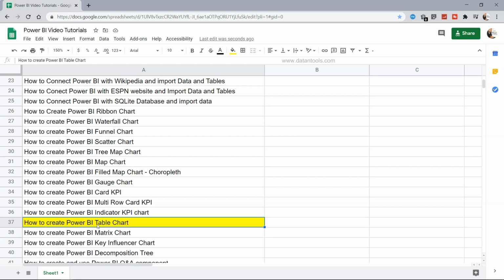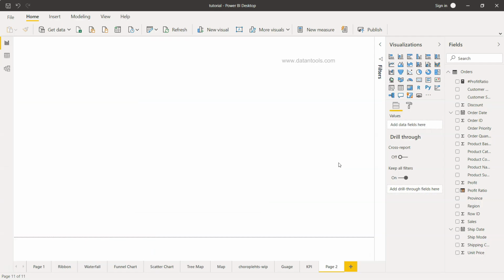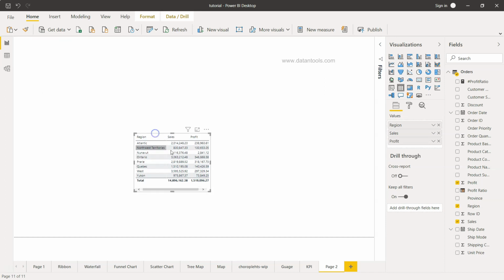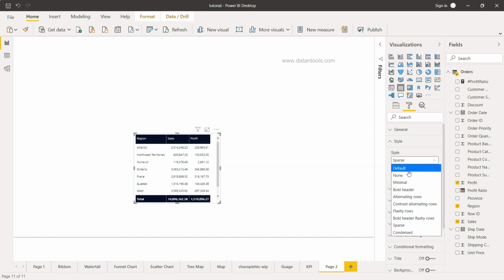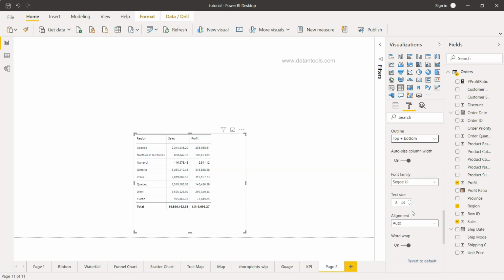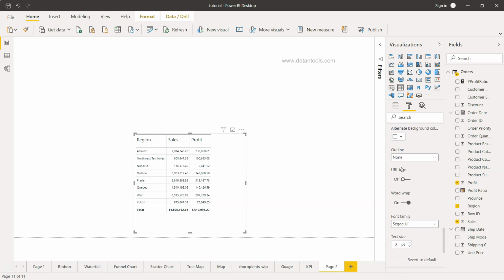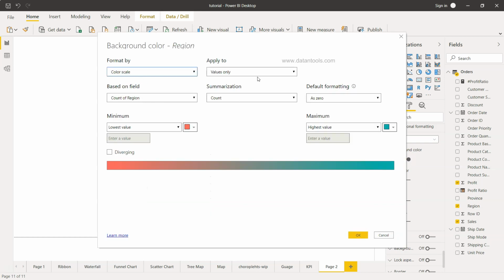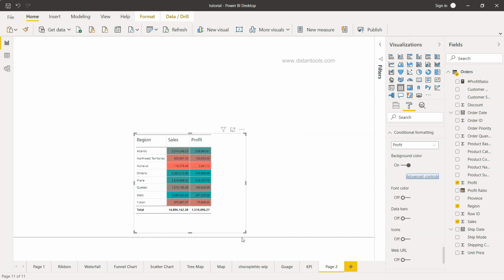How to Create and Conditionally Format Power BI Table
Power BI tutorial for beginners for creating a simple table chart and then conditionally format it based on the measure of interest. Simple table visualization is used a lot in power bi dashboard and reports and they convey aggregated information by an important dimension that helps users to see the actually number and then based on the conditional formatting by the measure, one can also understand it in the given prespective like if the higher sales are resulting in higher profit etc.